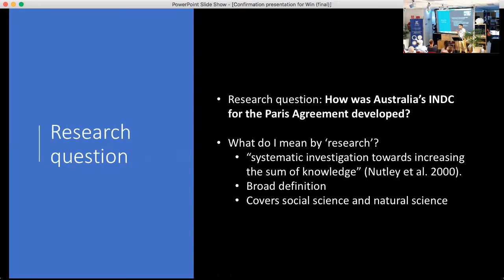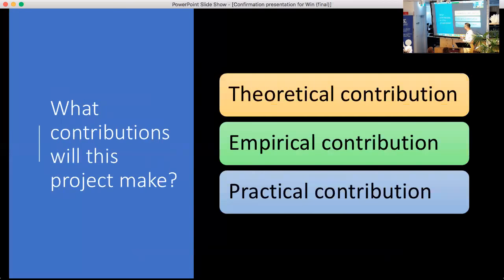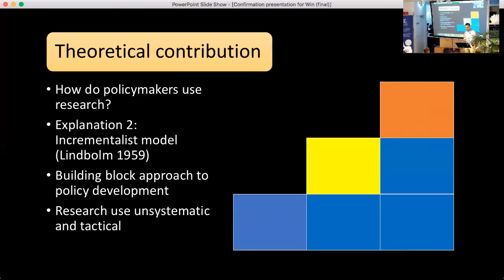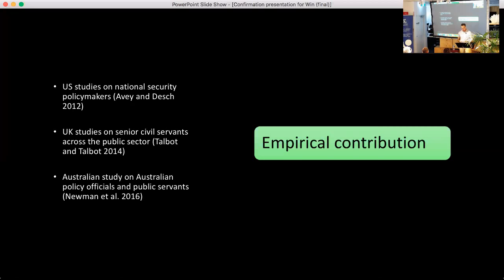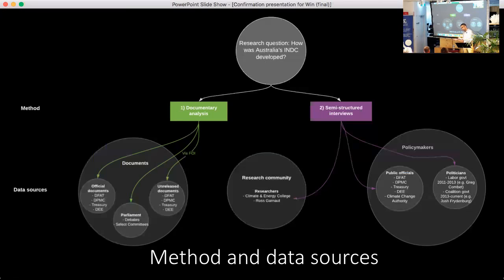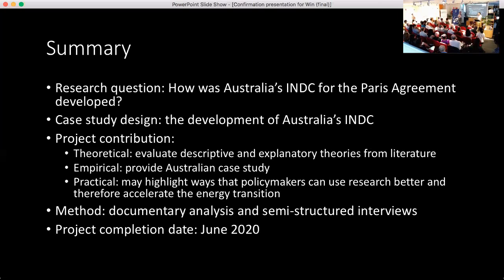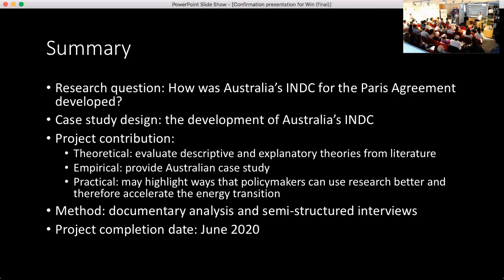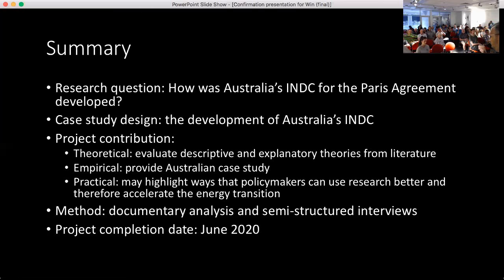Research and evidence in the energy transition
Seb Rattansen, 22 January 2018.

PhD confirmation seminar.

This public seminar will investigate how Australian energy policymakers utilised research and evidence in preparing Australia's Intended Nationally Determined Contribution (INDC) for the UNFCCC's Conference of Parties (CoP) in Paris in 2015. The rationale for this research is that the 'research utilization' literature, which is an important area of study regarding research use in policymaking, currently has little empirical data on research and evidence use in energy policy.

Although the object of analysis is Australia's INDC, the principal purpose is to shed light on how research and evidence is used in Australia's policy development process with respect to this critical policy area. Given the importance of accelerating the global energy transition, it is imperative that we understand how energy policymakers are using research and evidence and whether or not the process can be improved.